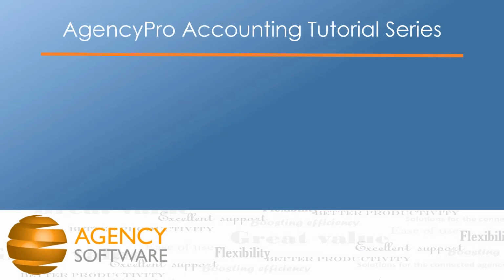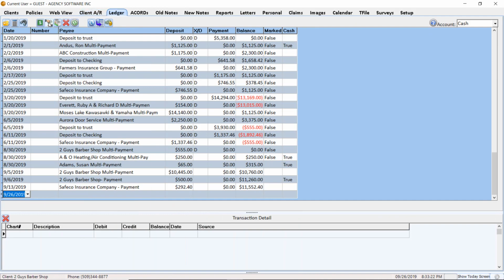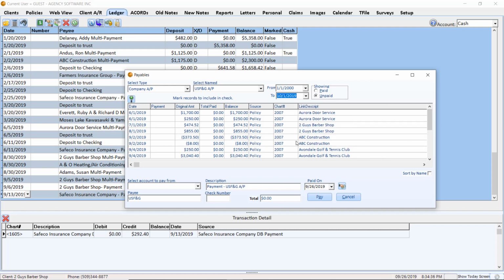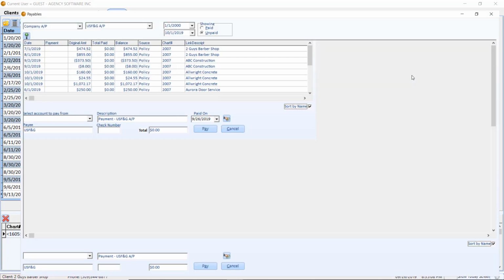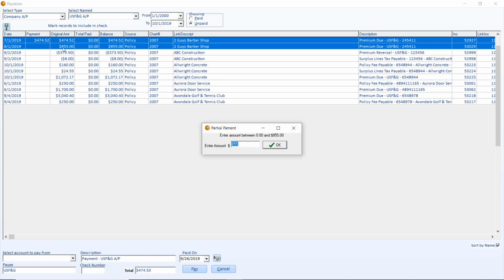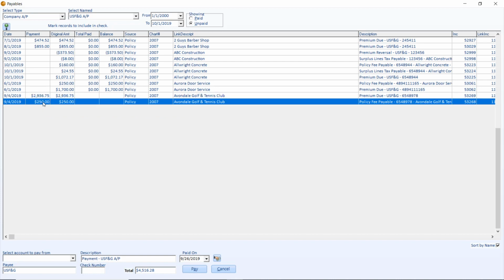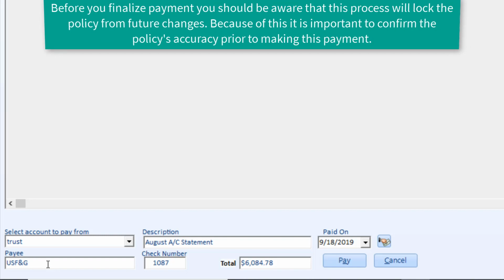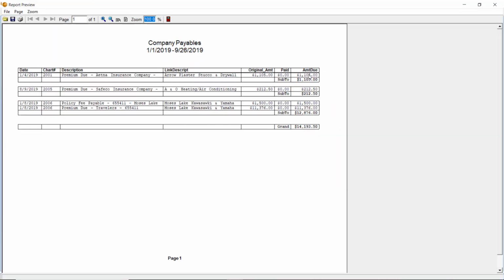Company Payables (Account Current)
Learn how AgencyPro makes tracking company payables (account current) simple and the many advantages to utilizing the payables sub-ledger.